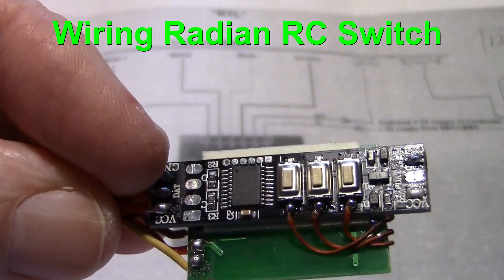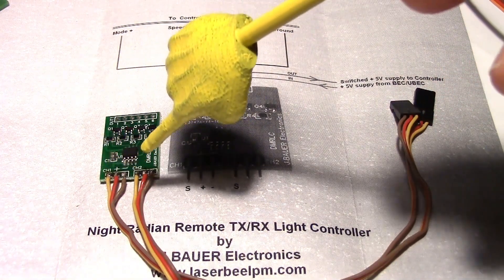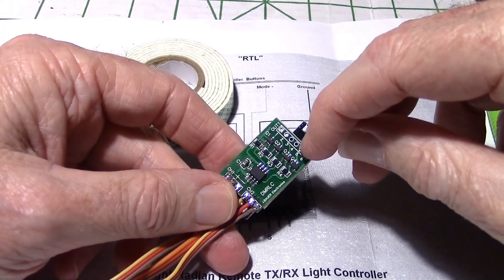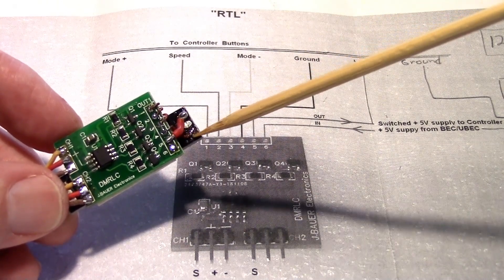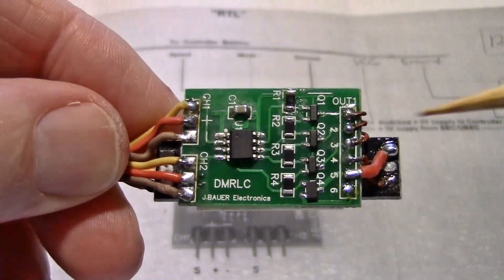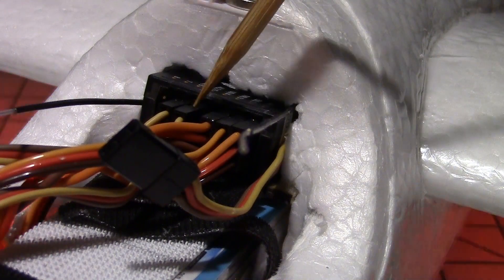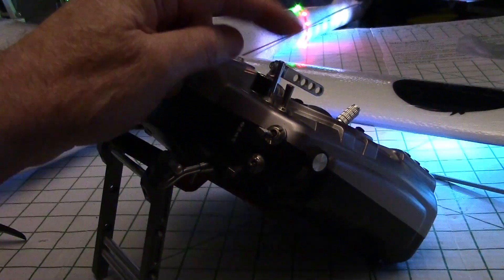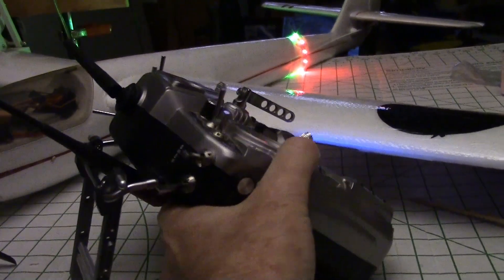Wiring Night Radian RC Switch for remote control of LED Lights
Wiring Night Radian RC Switch to Light Controller for remote control of LED Lights. Requires some soldering to connect wires to Radian light controller, dmrlc.

Taranis Radio Programming for Night Radian LED RC Switch

and on RCGroups.